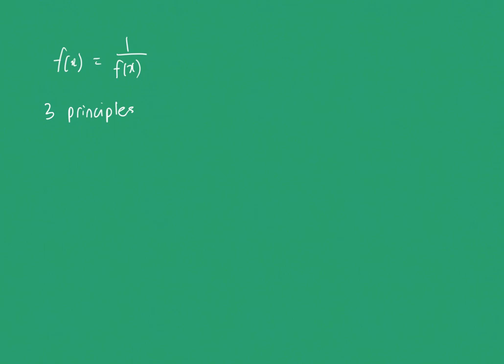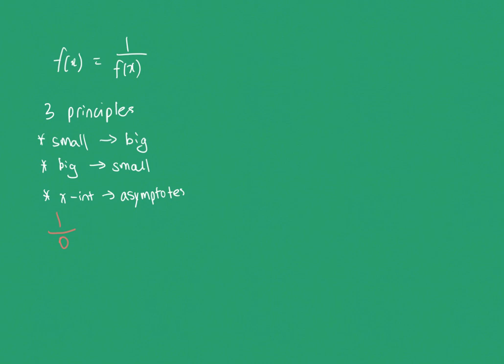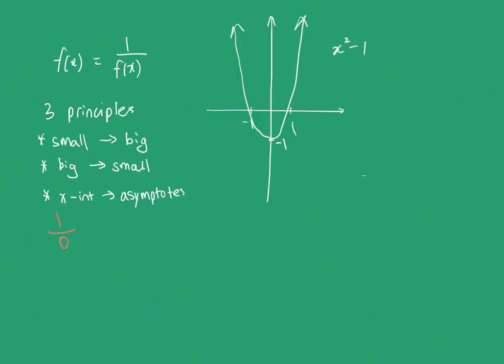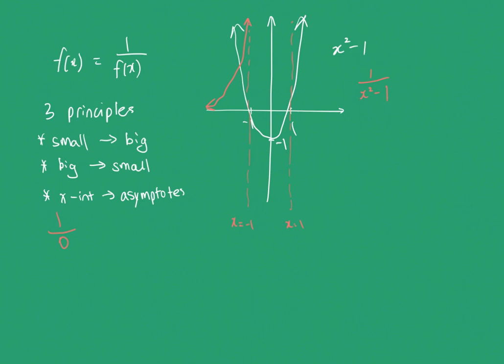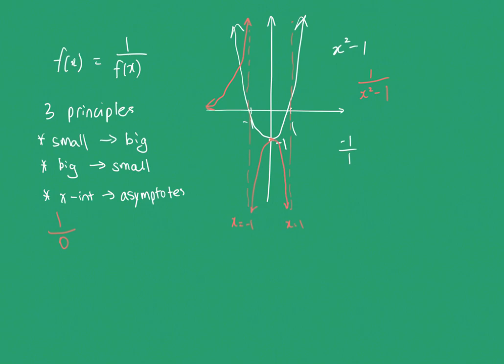Graphing Reciprocal Function